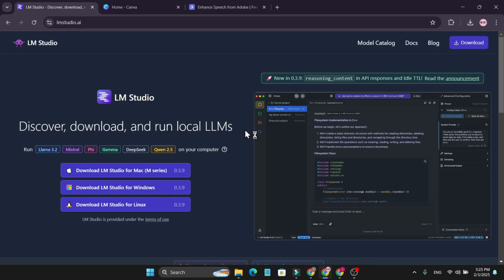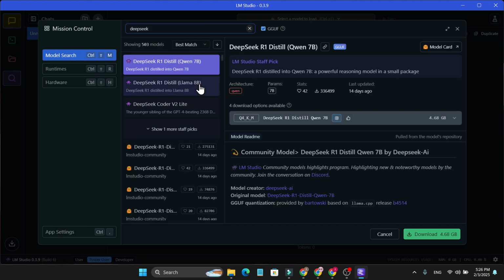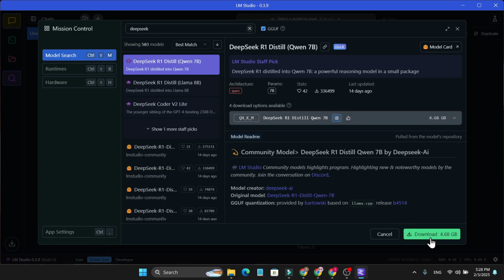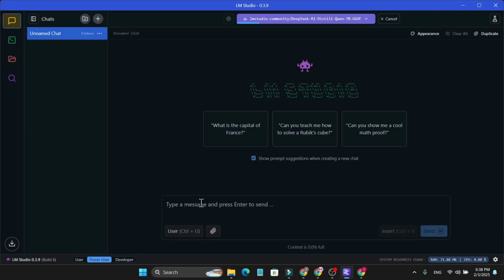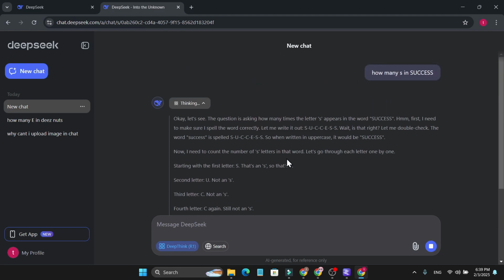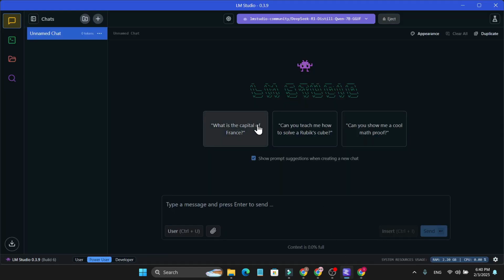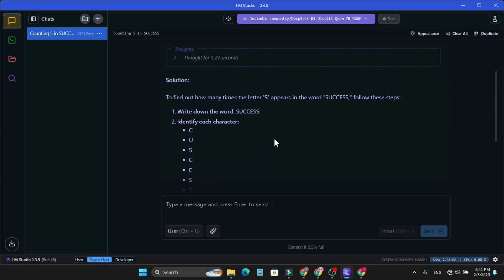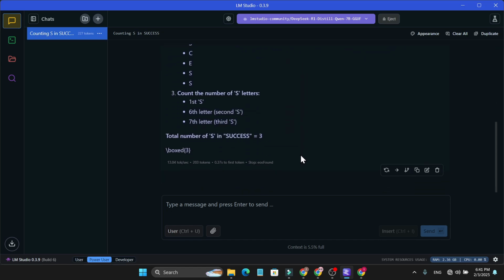How to Run DeepSeek R1 Locally | Install DeepSeek AI Locally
Run DeepSeek R1 Locally.
🐋 How to Download DeepSeek R1 Locally | Install DeepSeek AI Locally
 I’ll show you how to run deepseek r1 locally to avoid all the privacy concerns. The easiest method available through LM Studio.